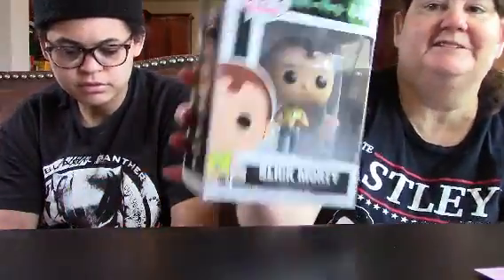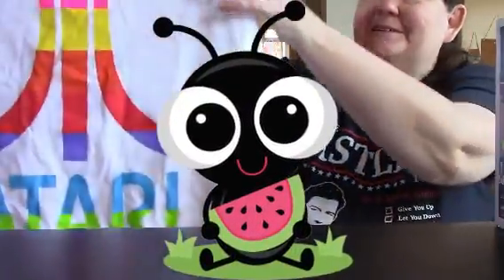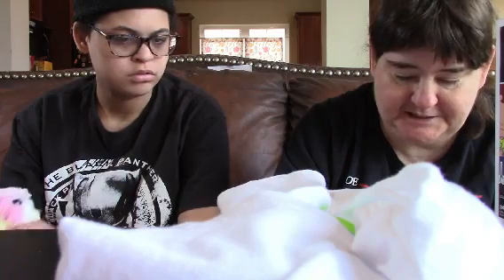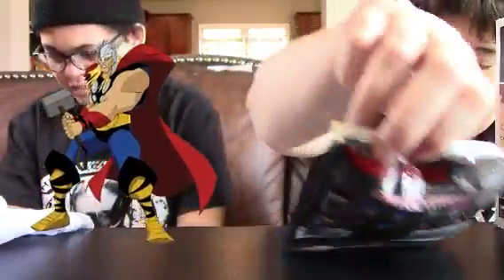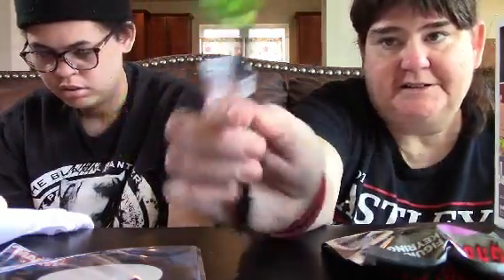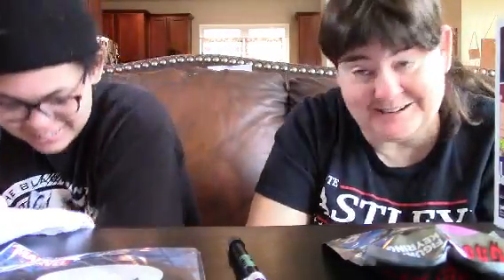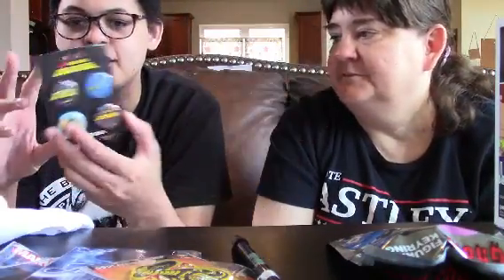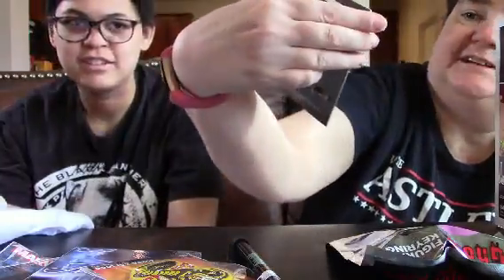Comic Pop Box May 2019!😎